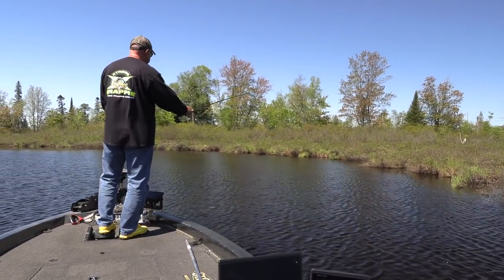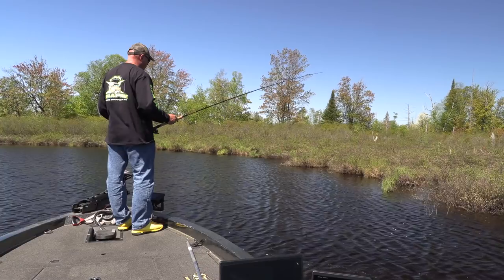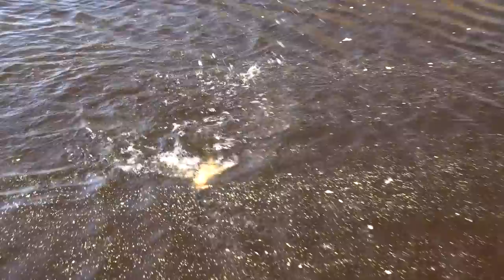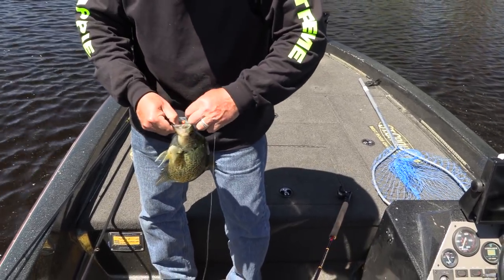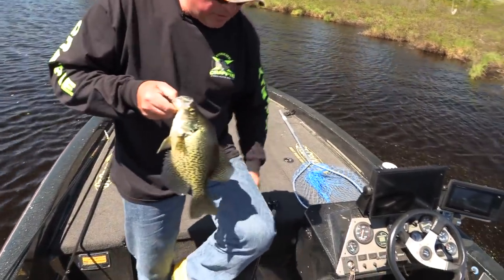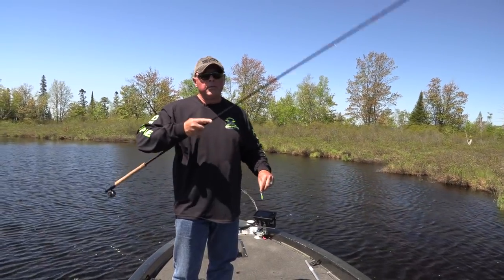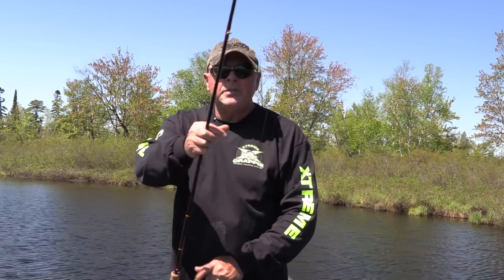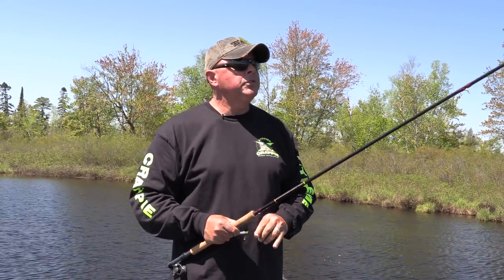Black slabs on Fin Spin- Flash report from today!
Flash report from this morning- Single pole fishing with a B`n`M 12 foot Sam`s Super Sensitive w/ 6 lbs Gamma line & Crappie Magnet on a 1/8th oz. 'Fin Spin'  that features a tiny under spin blade for flash; fished the bait in the heaviest bushes I could drop a bait into & caught some real nice black crappie.

Xtreme Angler TV is a HD documentary series. It educates, entertains & inspires viewers with high-impact fishing & showcases techniques, presentations & locations on bass, crappie and walleye fishing using fast-paced editing and unique camera angles. It is hosted by Karl Kalonka. Each Xtreme Angler series is produced by Fish Xtreme Entertainment, Inc. Linear broadcasts on The Sportsman Channel, Sportsman Canada and World Fishing Network.